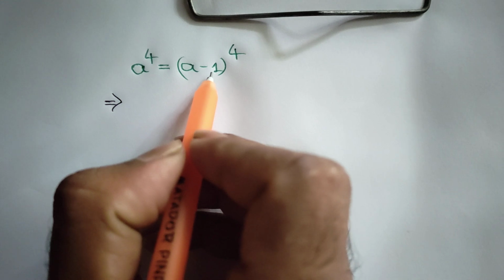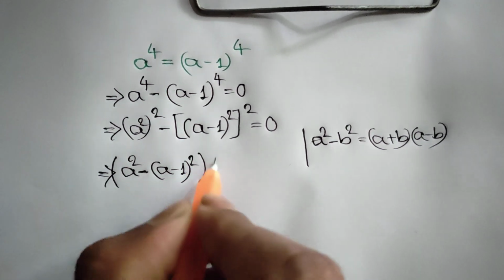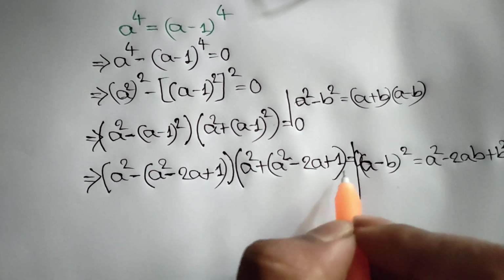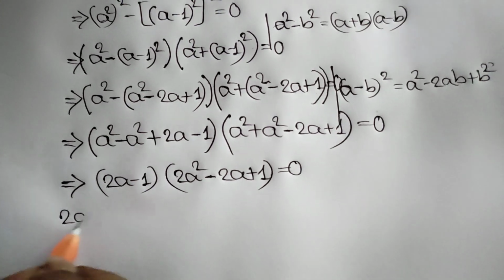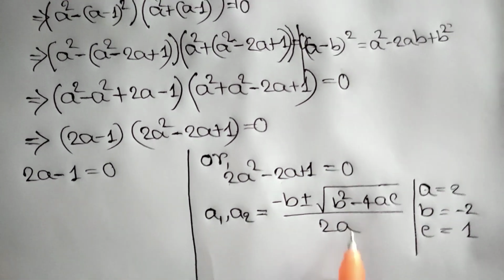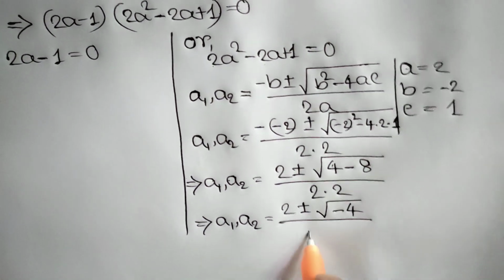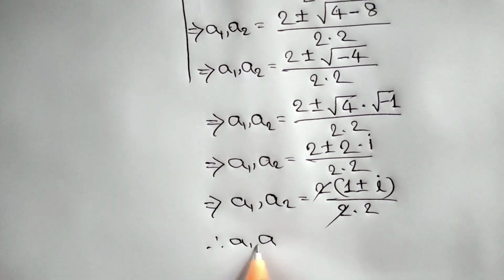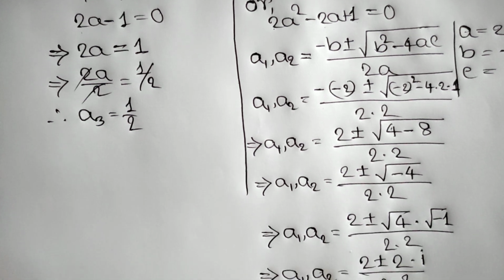A Nice Algebra Math Olympiad Problem | How to solve?